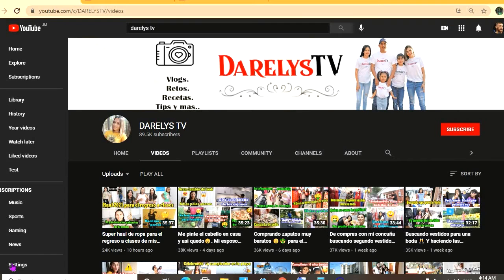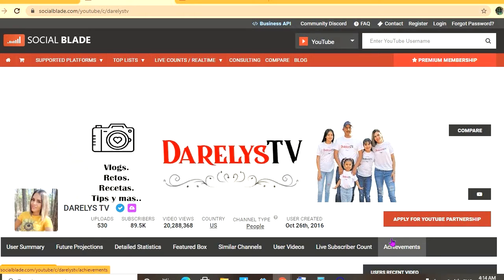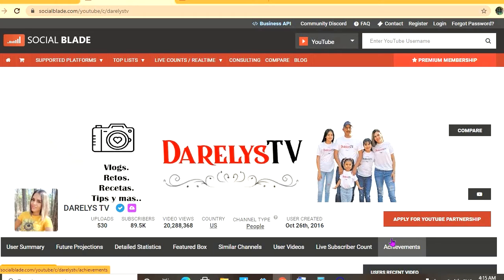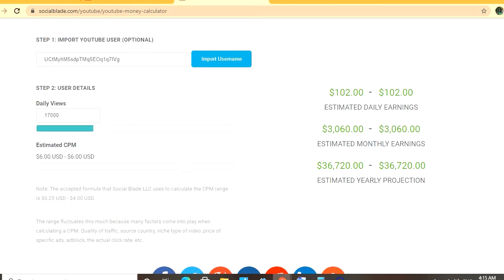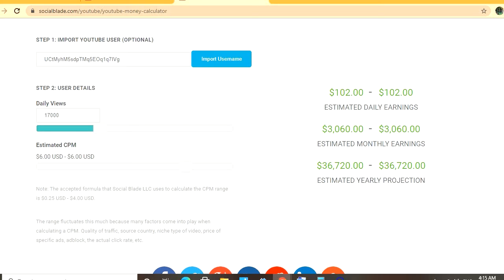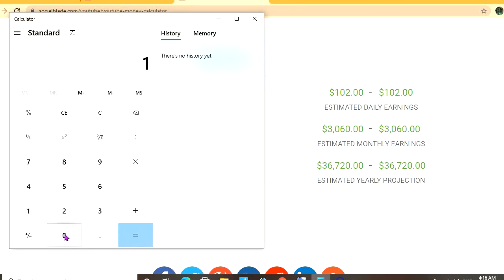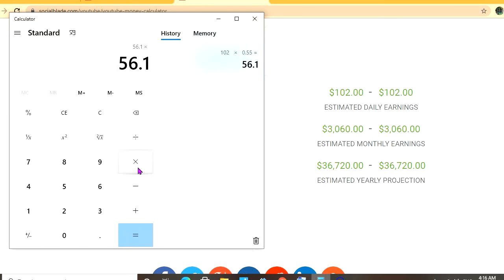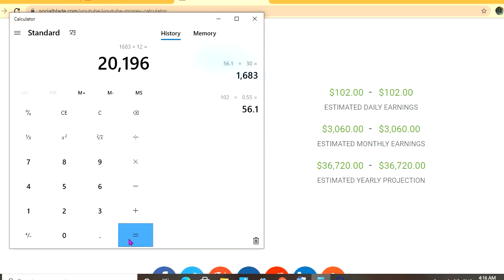How Much Does Darelys Tv Make On YouTube